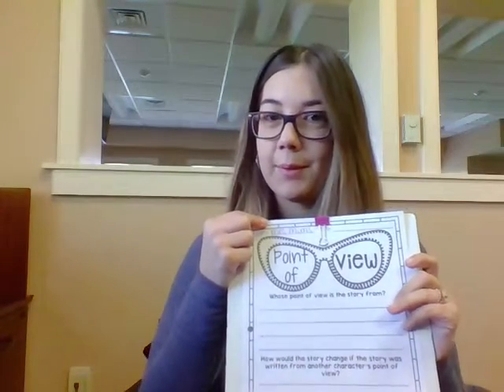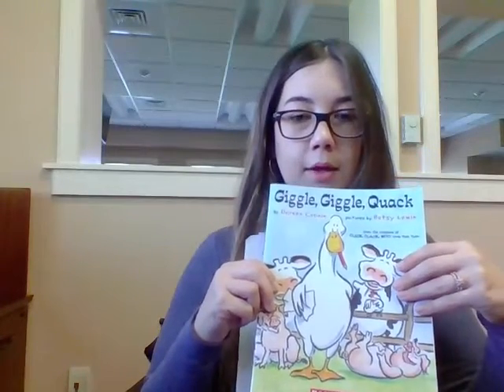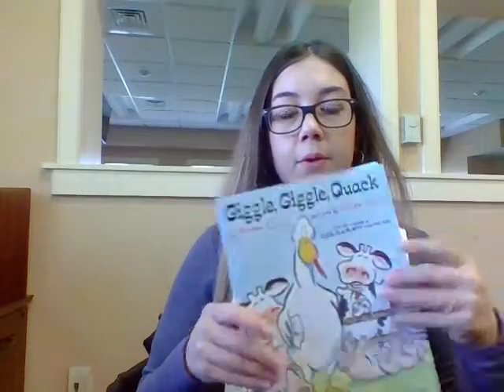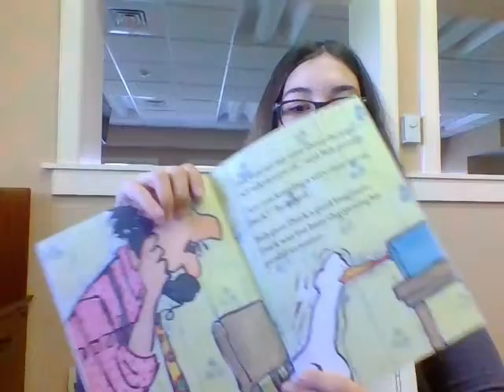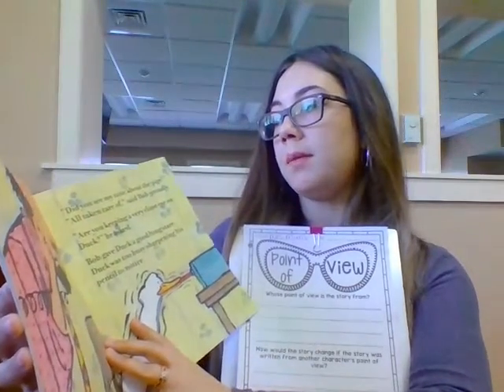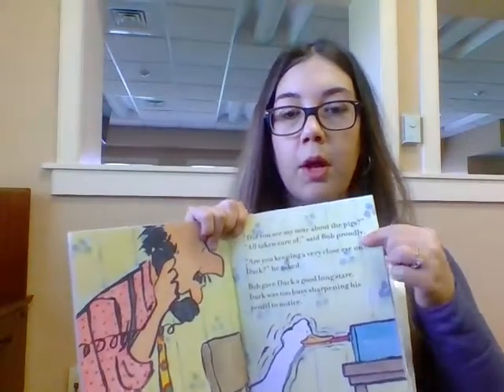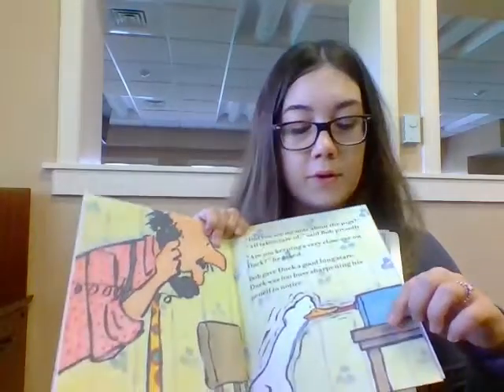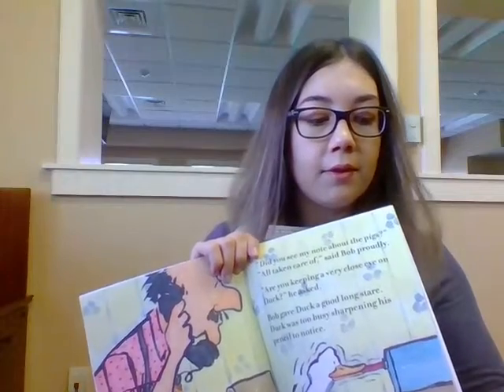Point of View Organizer Model